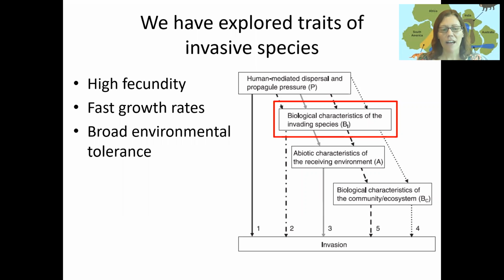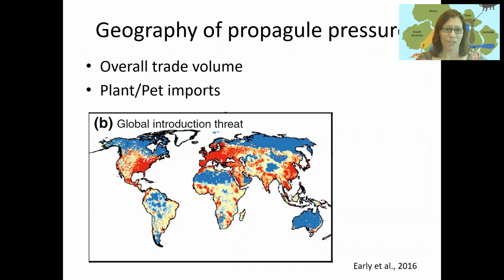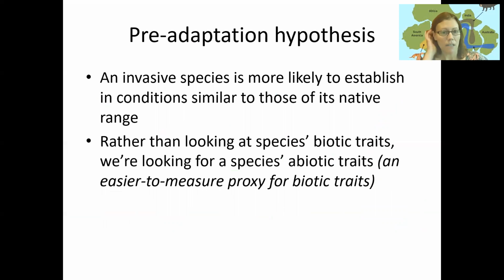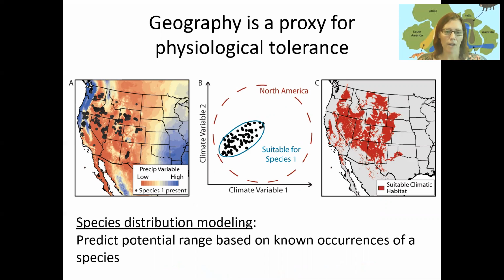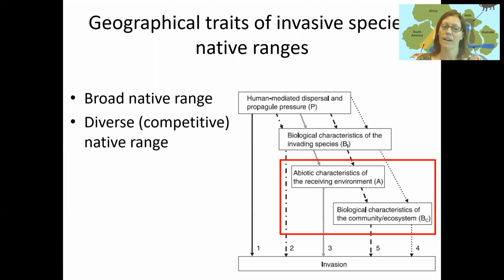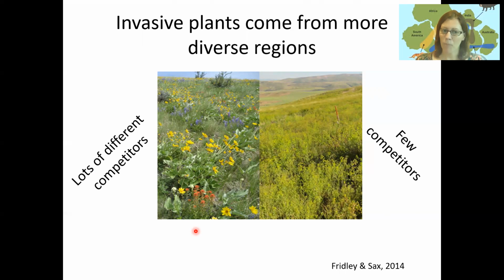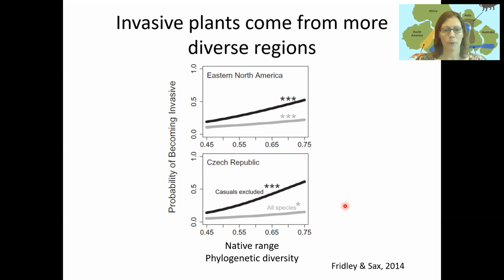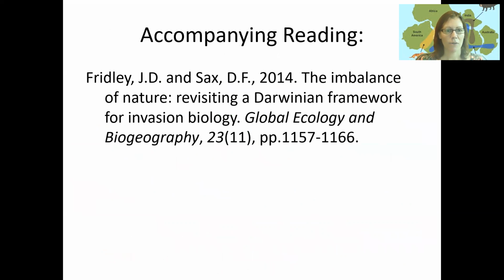Invasion biogeography - Lecture 8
Examples of assessing invasion risk using spatial information.
Accompanying reading:
Fridley, J.D. and Sax, D.F., 2014. The imbalance of nature: revisiting a Darwinian framework for invasion biology. Global Ecology and Biogeography, 23(11), pp.1157-1166.